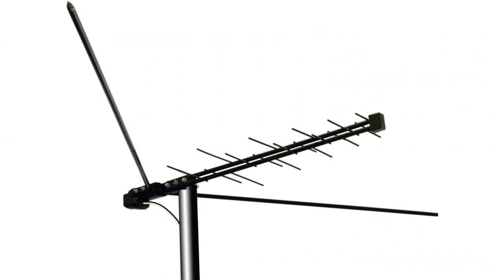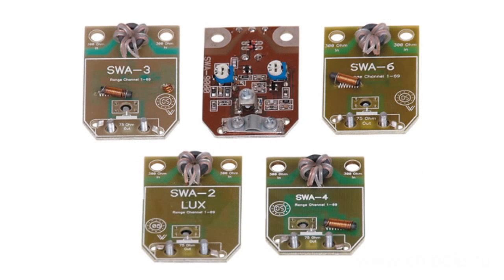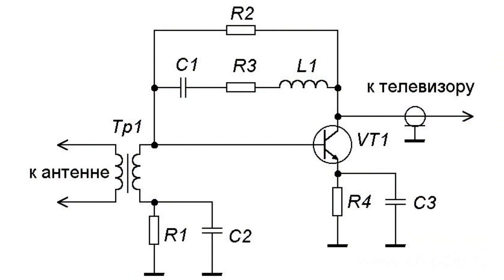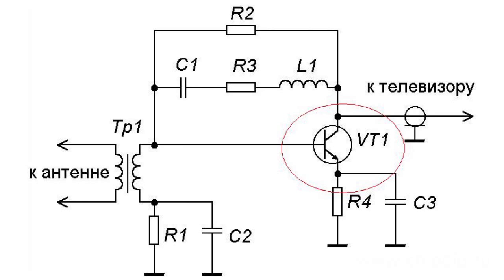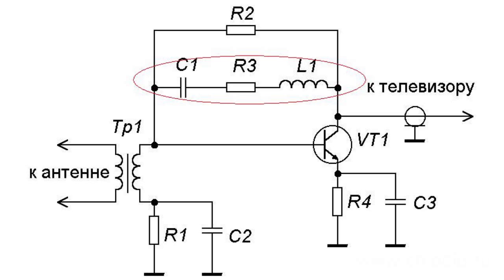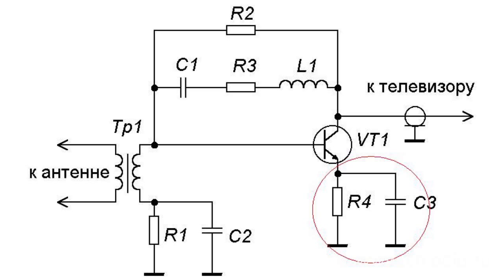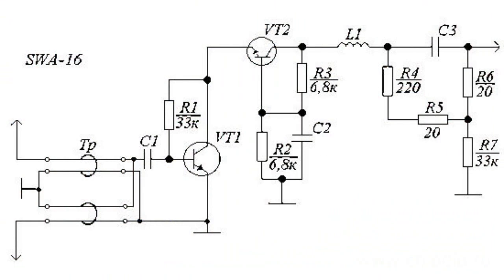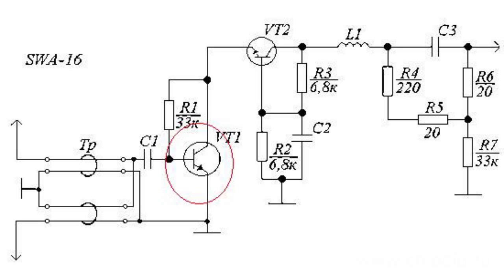Antenna Amplifier. Principle of Operation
Antenna Amplifier. Principle of OperationThe antenna amplifier in the receiving TV antenna is intended for the increase of the sensitivity, limited by the noises, and for the compensation of the losses of the received signal in the coaxial cable. Any amplifier has its own noises, which are amplified along with the useful signal and worsens the signal/noise relationship. That is why the main parameter of the amplifying element must be considered the noise coefficient. The noise coefficient depends on the concordance quality in the amplifier inlet and the regimen of the transistor work. The frequency range of the amplifier must secure the amplifying of the signal in the frequency range of TV broadcasting.  f = 48-790 MHz. To increase the dynamic range the amplifier must have negative reaction. Let us look at the separate examples of constructing the amplifying modules for the all-wave antennae.  The circuit of one-cascade amplifier with the transformer inlet and open asymmetric outlet, securing the possibility of remote feeding of the amplifying module of the signaling cable.The antenna is connected directly to the bundling of the transformer. The amplifying element  VT1 is connected to the circuit of the general emitter. The parallel reaction is performed on the    R3,   C1,   L1 elements. The R3 resistor determines the concordance of the amplifying module in the conjunctive joints in the meter and lower part of the decimal range. The L1 inductivity impairs the reaction and rectifies the amplitude-frequency parameter. The C1 condenser secures the reaction circuit uncoupling with the supply contour and simultaneously forms the low-frequency section of the device transmission parameter. The R4, C3 circuit is the element of the consecutive current reaction, determining the basic cascade parameters in the low-signal regimen. In this circuit the working regimen of the constant current cascade is determined by the R4 resistor along with the basic divisor R1 and  R2 elements. The С2 condenser bypasses the the R1 resistor and secures the dextrality of connecting the transformer to the module circuit.Another example is the cascade connection of the VT1 and VT2 transistors, which helps to obtain positive unidirectionality and broadband response of the amplifying module. In order to lower the influence of parasitic inductivities of the general outlets, lowering the cascade amplifying coefficient at the upper frequencies, the emitter outlet of the inlet transistor is connected directly to the body. The working regimen is stabilized by the base fixed current. The high-frequency section is regulated by the L1 inductivity, connected directly to the collector circuit of the final transistor. The range correction and stabilization of the outlet resistance is performed by resistor-capacitive circuits.